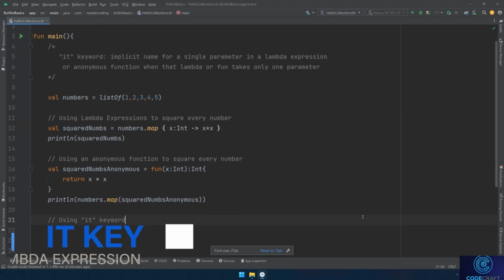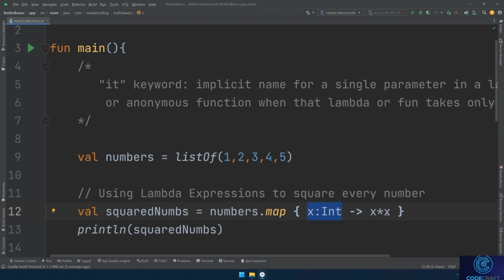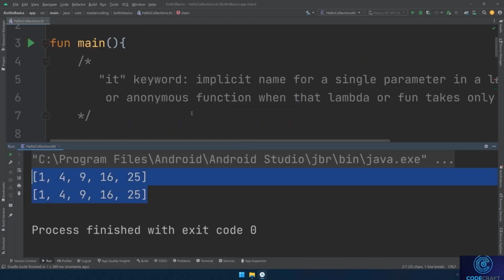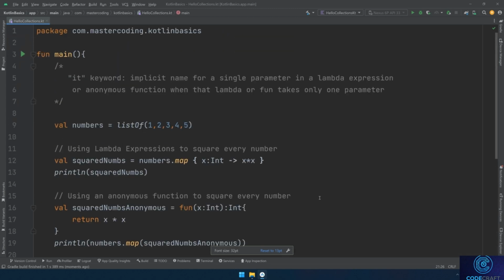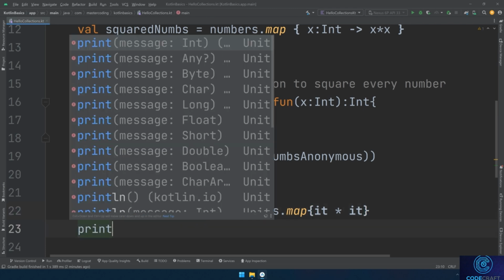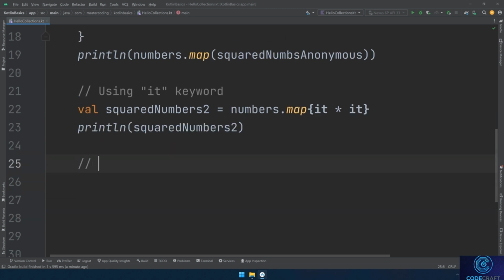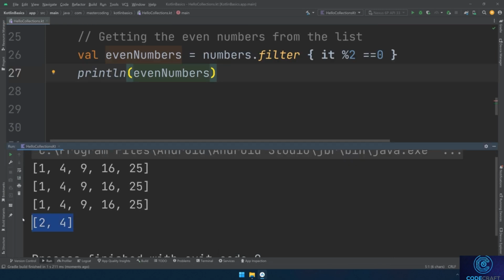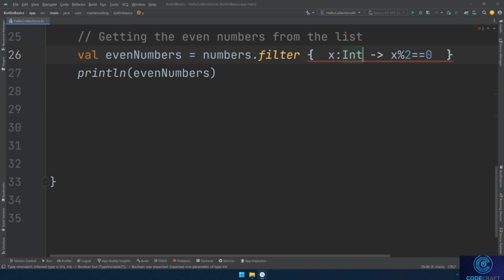(396) The it Keyword in Kotlin Explained | Lambda Expressions Made Easy | Complete Android Course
In this lesson from The Complete Android Development Course, you'll learn everything about the it Keyword in Kotlin, one of the most useful shortcuts when working with Lambda Expressions.

The it keyword is automatically available in Kotlin lambdas that have a single parameter, helping you write shorter, cleaner, and more readable code. It is widely used in Android Development, especially with Collections, Higher-Order Functions, RecyclerView, Click Listeners, Coroutines, Flow, and Jetpack Compose.

In this tutorial, you'll understand how the it keyword works, when to use it, when not to use it, and compare it with explicitly named lambda parameters through practical Android examples.

By the end of this lesson, you'll confidently use the it keyword to write clean and efficient Kotlin code.

📚 In this tutorial you will learn:
What is the it Keyword?
Why Kotlin Uses it
Single Parameter Lambdas
it vs Named Parameters
Lambda Simplification
Using it with Collections
Using it in Higher-Order Functions
Common Mistakes
Real Android Examples
Best Practices
🚀 Technologies Covered
Kotlin
Android Studio
Android SDK
Kotlin Programming
Android Development
it Keyword
Lambda Expressions
Higher-Order Functions
Functional Programming
Mobile App Development
🎯 Why Learn the it Keyword?

✅ Write Shorter Kotlin Code

✅ Improve Readability

✅ Understand Lambda Expressions

✅ Build Modern Android Apps

✅ Master Functional Programming

it Keyword Basics
Lambda Expressions
Single Parameter Functions
Collection Operations
Higher-Order Functions
Functional Programming

✔ Strong Kotlin Lambda Skills

✔ Better Understanding of the it Keyword

✔ Confidence Writing Modern Kotlin Code

✔ Ready for Advanced Kotlin Features

This tutorial is perfect for:

Android beginners
Kotlin beginners

By the end of this video, you'll confidently use the it keyword in Kotlin to simplify lambda expressions and write professional Android applications.

Android Development
Kotlin Programming
Java Programming
Firebase
Flutter Development
Python
SAP
AI & Machine Learning
Graphic Design
Video Editing